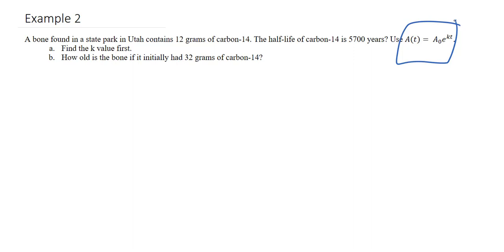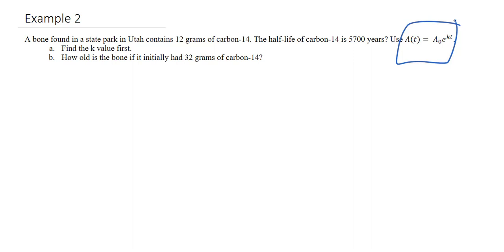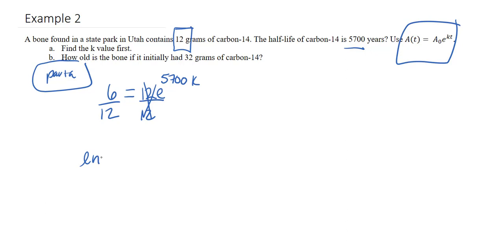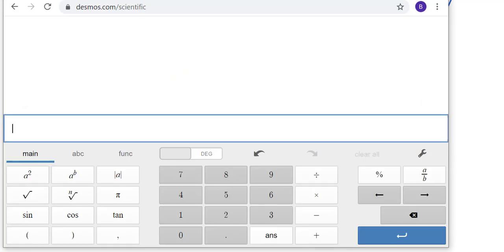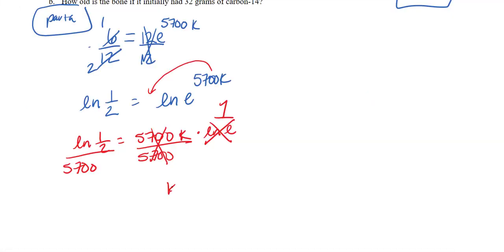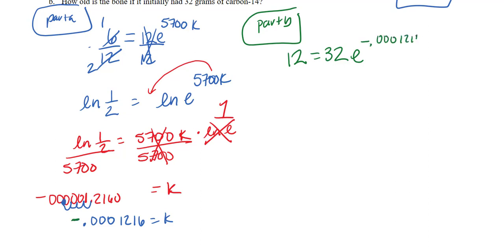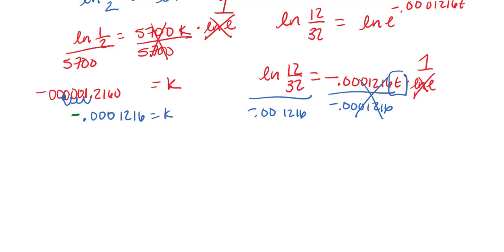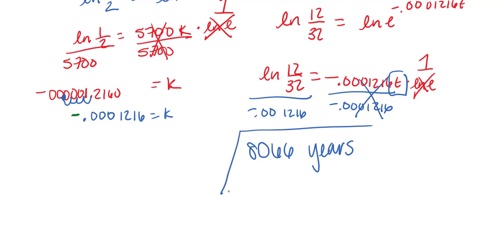Exponential Decay Part 2 of 2